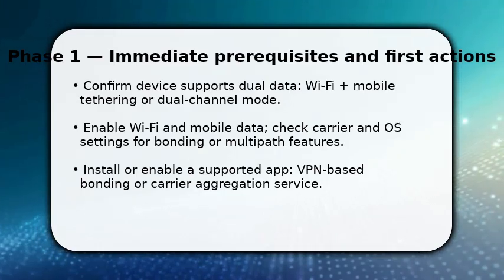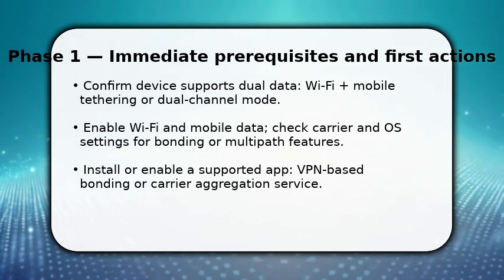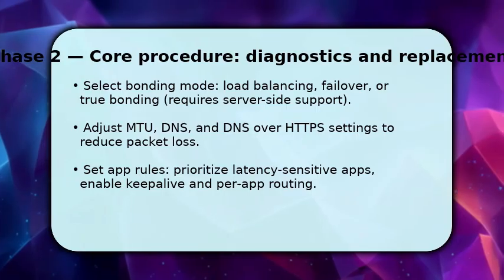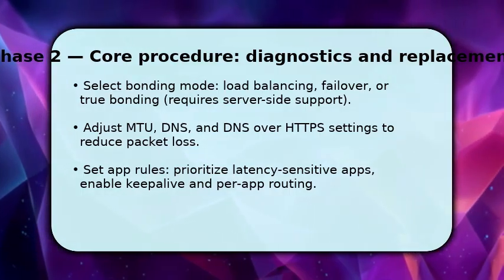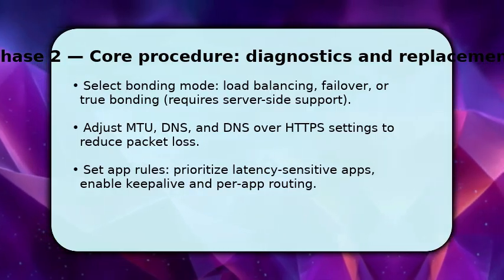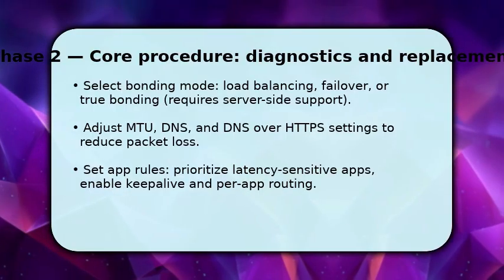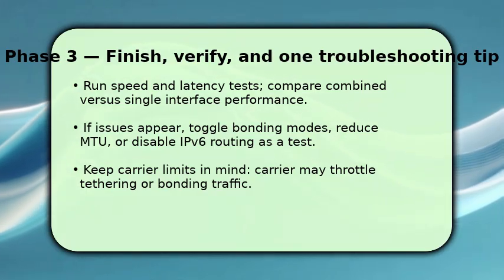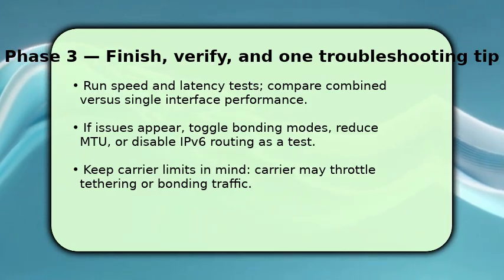How to Use Mobile Network and Wifi at Same Time (updated)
How to Use Mobile Network and Wifi at Same Time (updated) | 🔒 Surfshark VPN Deal — Stay private and secure. $1.99/mo + 3 Months Free ▸

Discover the latest tips on seamlessly switching between mobile networks and Wi-Fi connections for uninterrupted internet access. This updated guide covers essential strategies, troubleshooting common issues, and optimizing your device settings to ensure a smooth experience.

switching between mobile network, Wi-Fi connection, uninterrupted internet access, troubleshooting connectivity problems, device optimization for networks